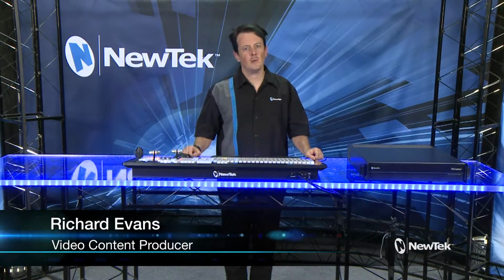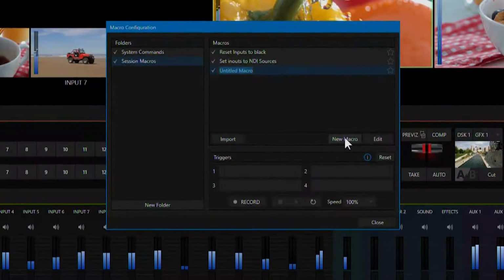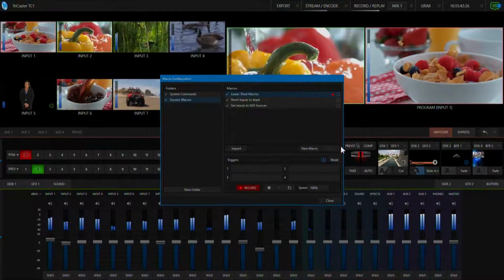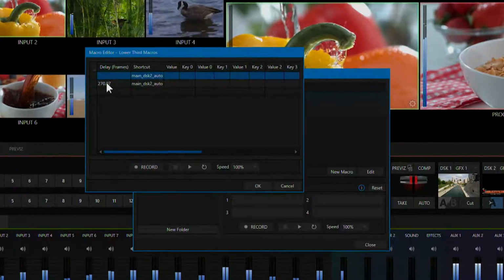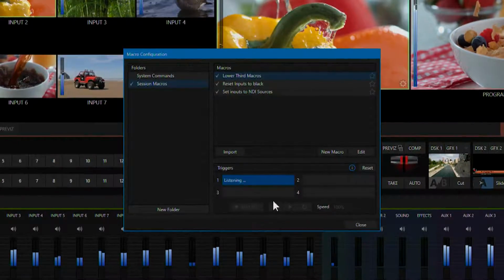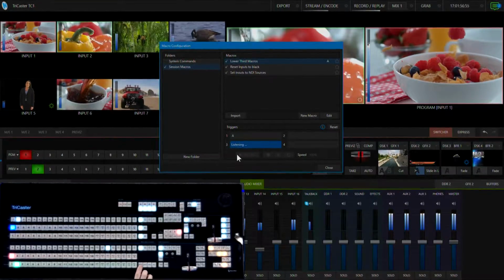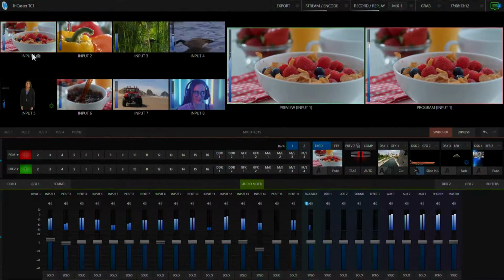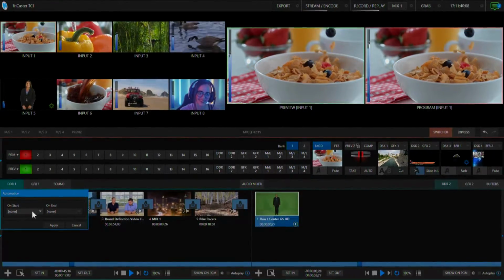TriCaster TC1 Get Started Training Chapter 10 - Workflow Automation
The TriCaster TC1 Get Started Training Series gives you the information you need to begin using this powerful system to produce live video.  In this chapter, you'll learn about macro automation.